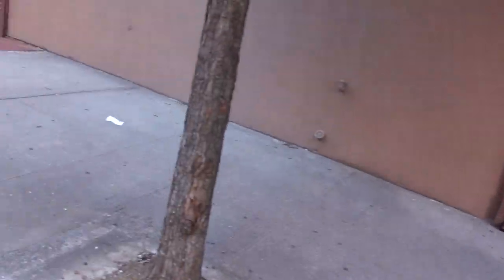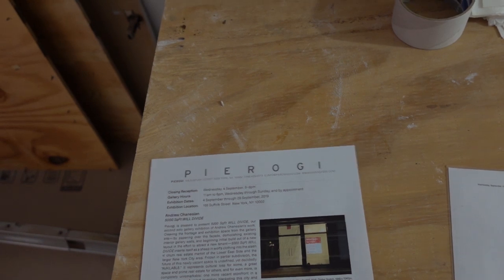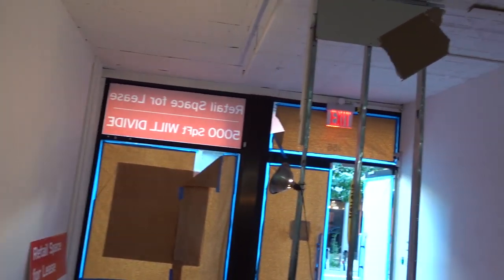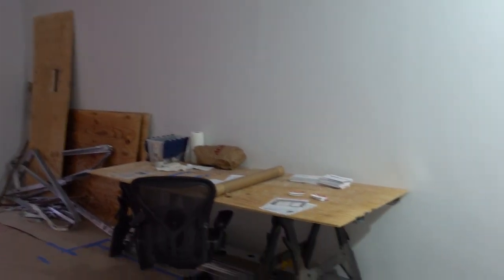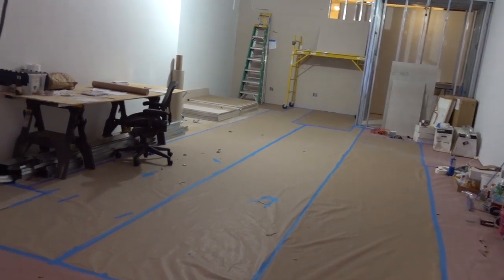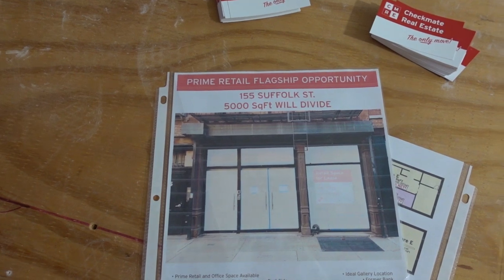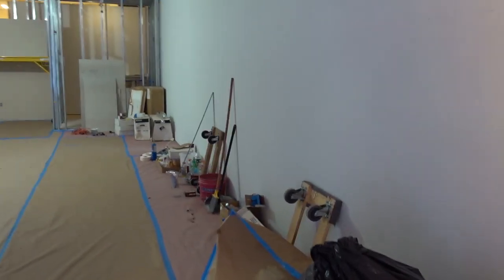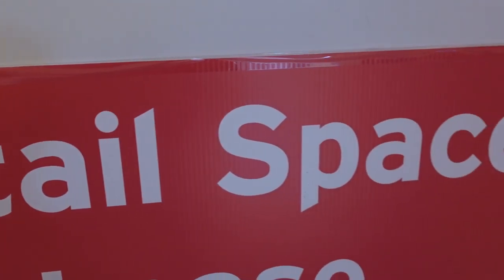Andrew Ohanesian 5000 SqFt WILL DIVIDE at PIEROGI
James Kalm has tracked the art scene in New York on YouTube for the past fifteen years.  During that period, viewers have witnessed the comings and goings, the ups and downs, the new beginnings and the flaming burnouts. If there is one constant in this cultural complex, it is its ever changing nature.  Much of this tumult is the result of real estate happenings in the Metropolitan area.

With 5000 SqFt WILL DIVIDE Pierogi Gallery presents Andrew Ohanesian’s second one-artist show.  This installation continues Ohanesian’s subtle subversion of expectations and the almost invisible détournement of everyday spaces. “Détournement”, to paraphrase from the Situationist International Journal “is the inserting within the old cultural spheres  a method of propaganda, a method which reveals the wearing out and loss of importance of those spheres”.  5000 SqFt WILL DIVIDE is an unassuming slight of hand, presenting the harsh realities of the “slash n’ churn real estate market” of the Lower East Side, while simultaneously hoping to score entrepreneurial and cultural benefits for the artist and gallery.  A musical introduction is provided by the Eric Paulin Ensemble.  This program was recorded September 15, 2019.